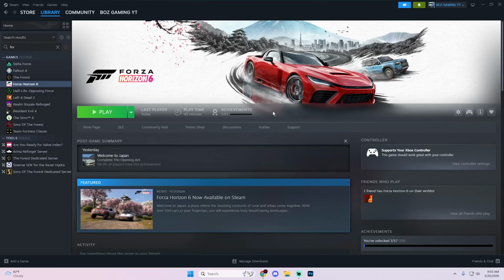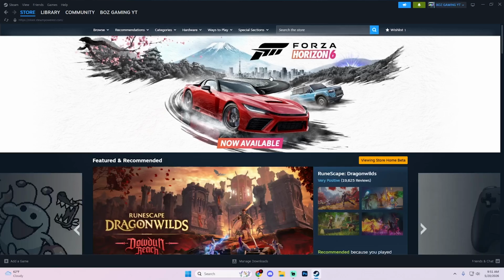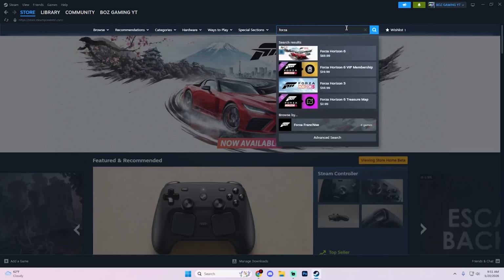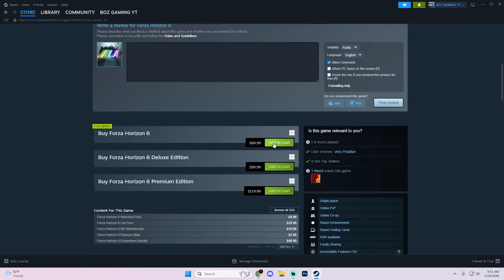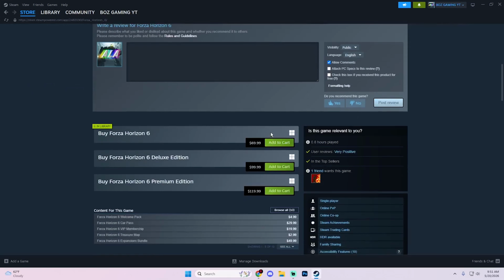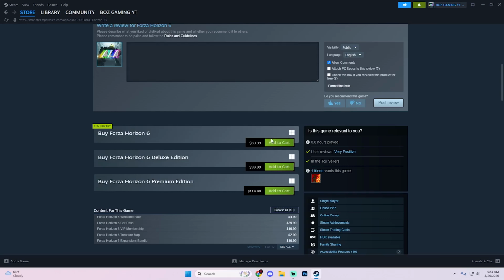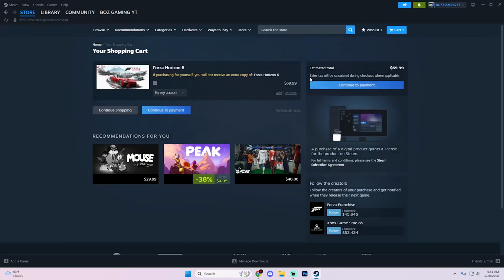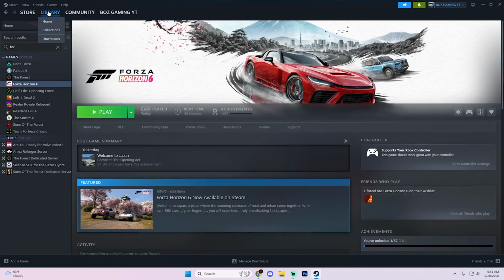How To Download Forza Horizon 6 On PC or Laptop - Full Guide